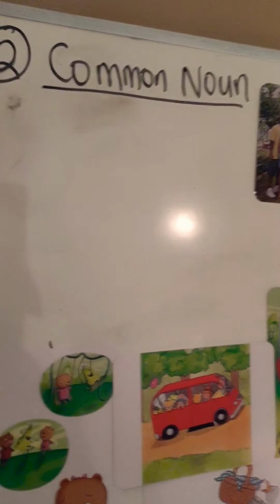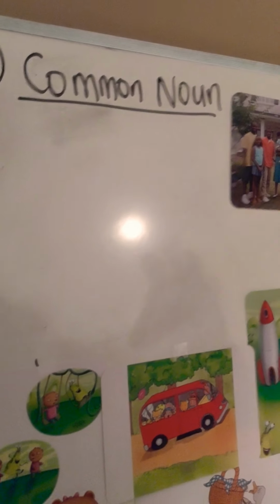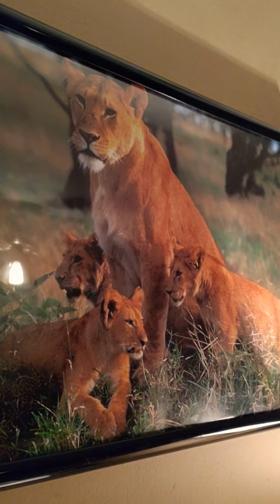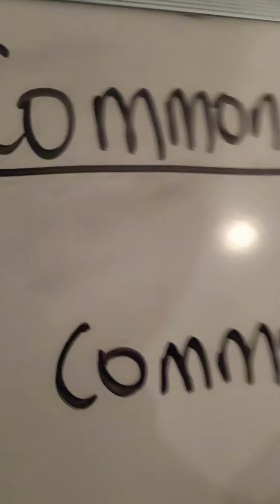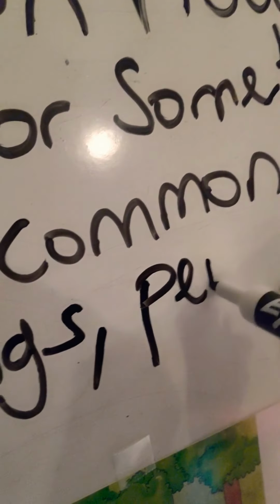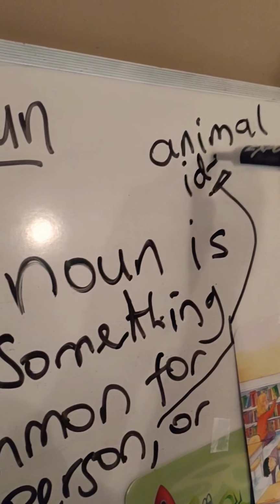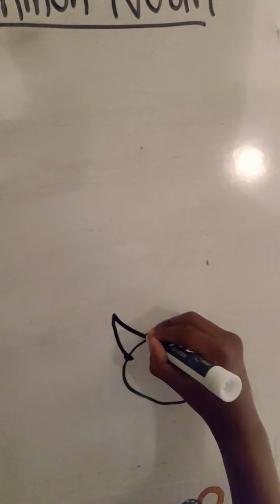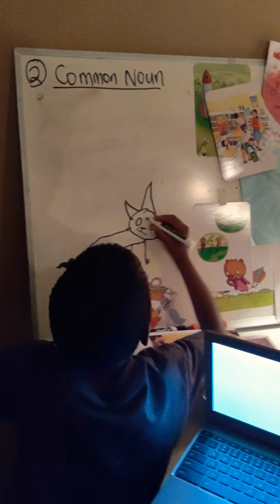TYPES OF SPEECH| Nouns| Common Nouns| English Language|English Grammar Lesson